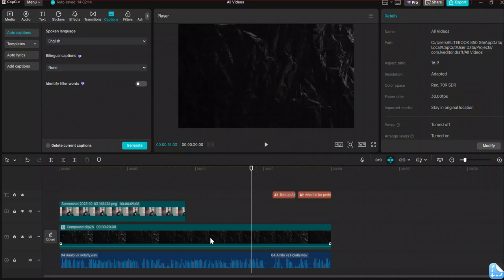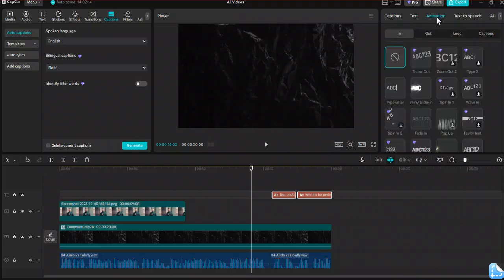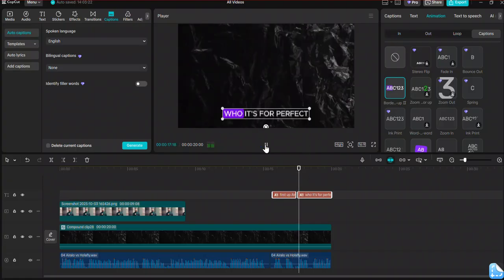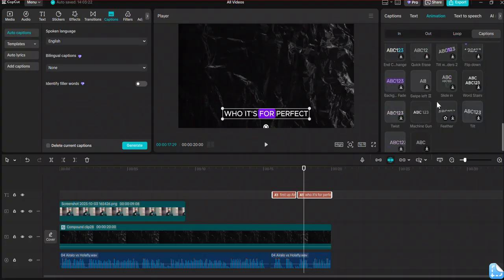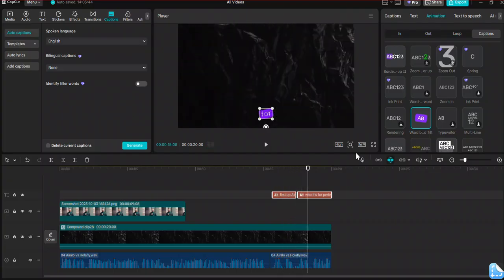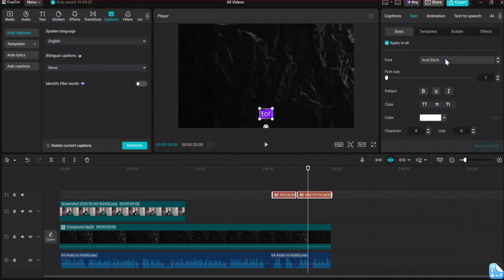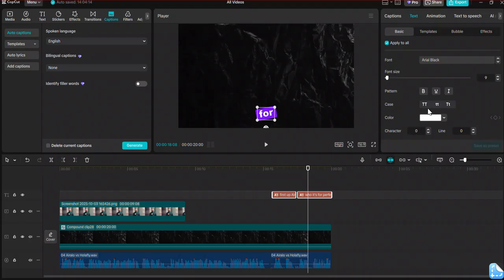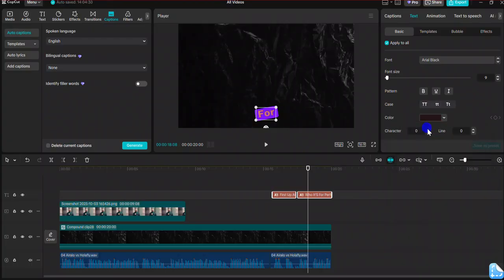How To Add Style To The Captions On CapCut (Easily)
add captions style to capcut
In this video, you’ll learn exactly how to add style to the captions on CapCut and make your subtitles stand out with a professional look. I’ll show you how to add style for captions in CapCut PC and how to add captions style to CapCut using the newest text and animation tools. You’ll also discover how to add captions on CapCut PC with style, giving your videos that clean, modern look used by top creators.

We’ll go step by step through how to add custom captions text style in CapCut, and I’ll demonstrate how to add captions on CapCut with style using different fonts, colors, and effects. You’ll also learn how to add style in CapCut captions to make your edits visually appealing, plus how to add auto captions and style in CapCut PC for faster and more efficient editing.

If you want that trending subtitle look, I’ll guide you on how to add auto captions CapCut TikTok style and how to add style auto captions on CapCut just like viral videos. Finally, we’ll explore how to add different style captions in CapCut and how to add style captions on CapCut to give your video personality and style that grabs attention instantly.